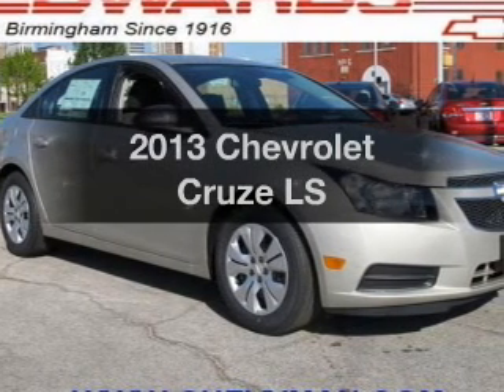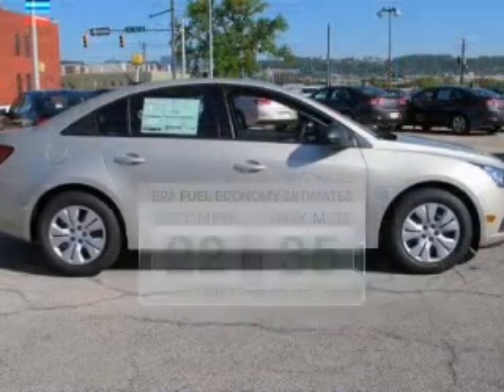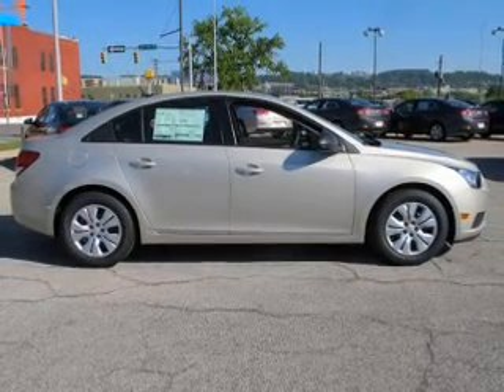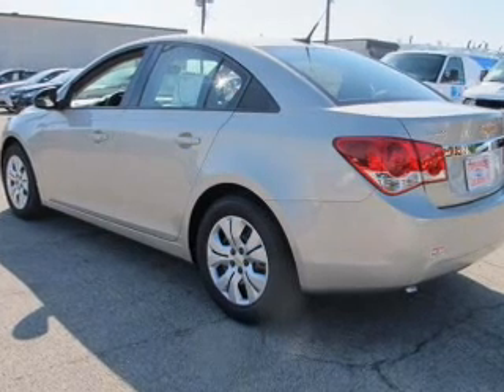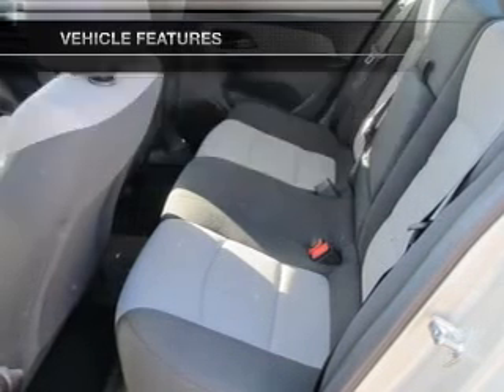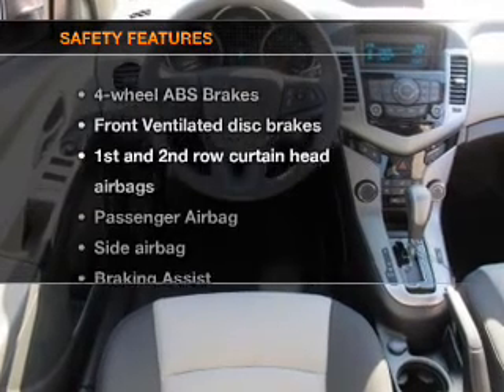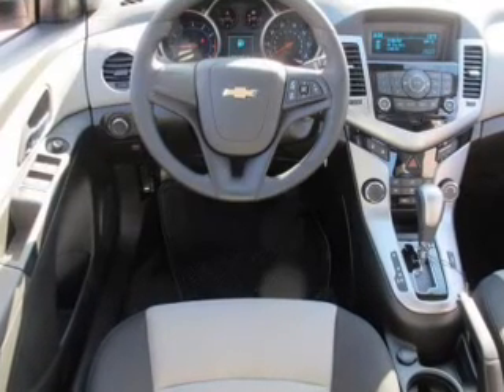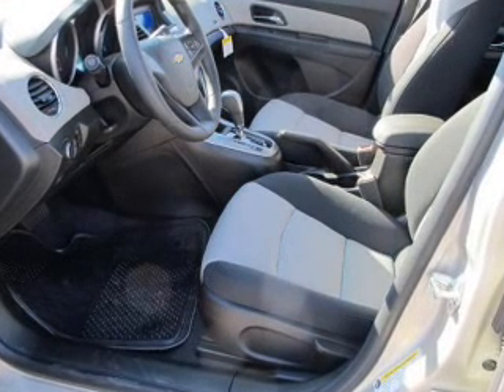2013 Chevrolet Cruze - Birmingham AL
Year: 2013
Make: Chevrolet
Model: Cruze
Trim: LS
Engine: 1.8 liter inline 4 cylinder 16 valve
Transmission: 6-Speed Automatic
Color: Champagne Silver Metallic
Mileage: 1
Address:
1400 Third Ave. North